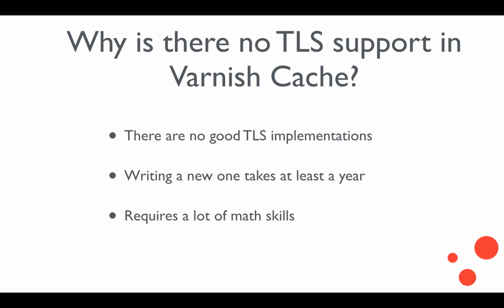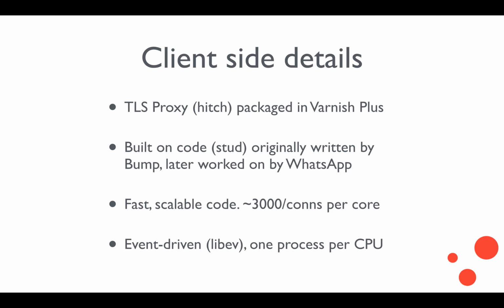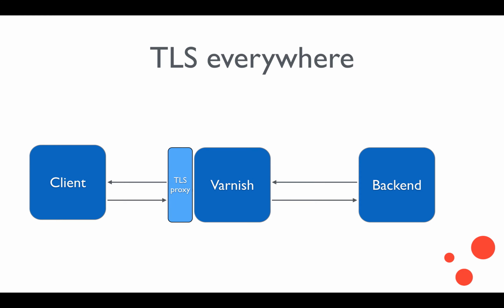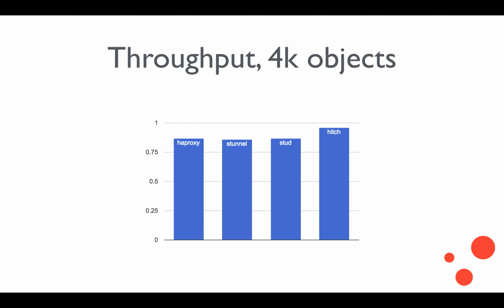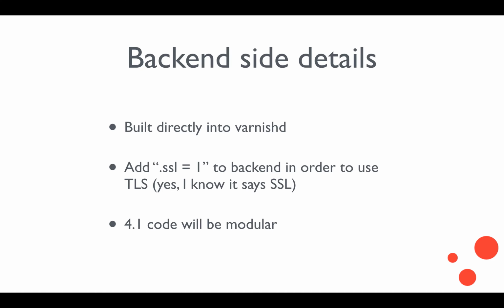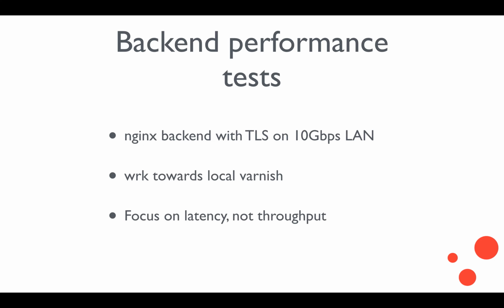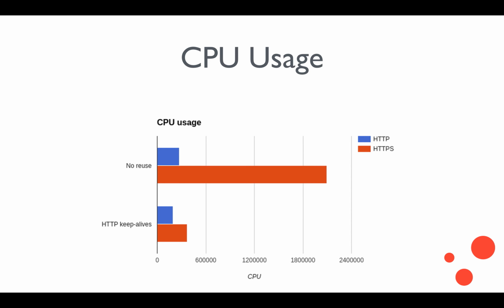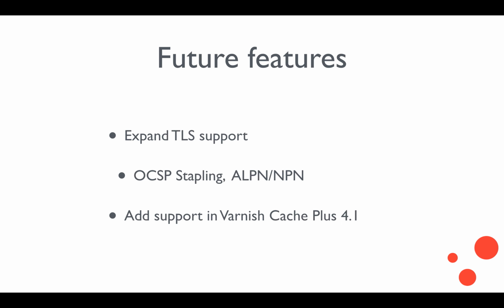Varnish Software Webinar: Introducing SSL/TLS in Varnish